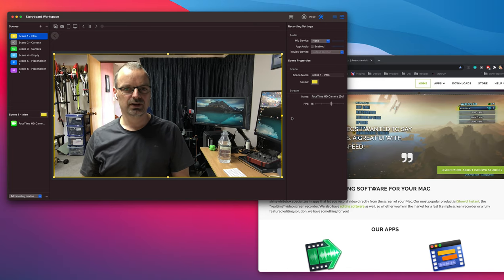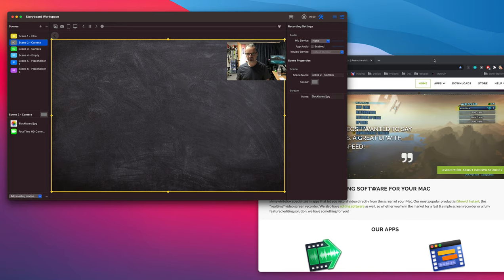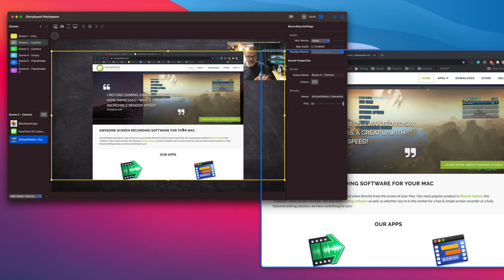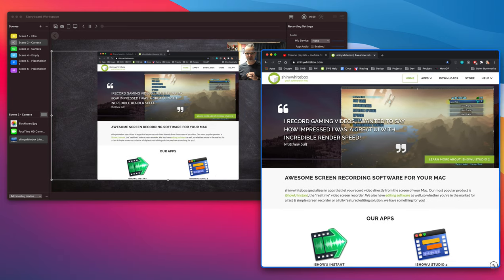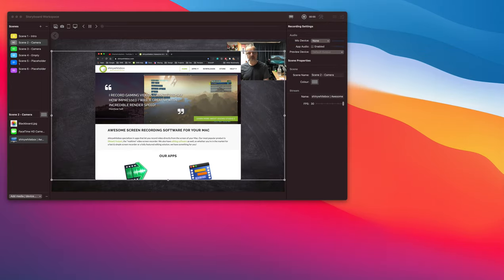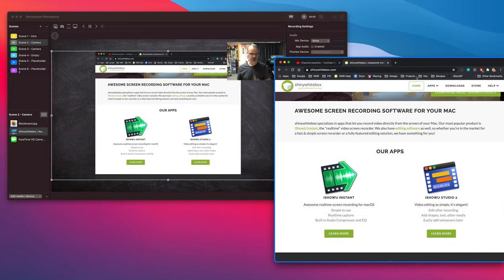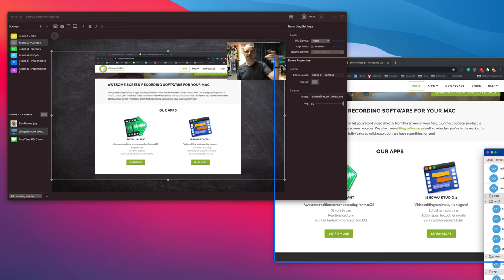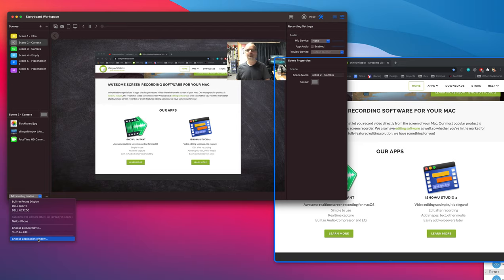Capture apps without caring about their size or placement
Did you know you can capture apps with iShowU Switcher, and ntot have to worry about how big they are? Where they are? or what screen they are on?

See how!

You can also resize apps on the fly (while recording or streaming), and iShowU Switcher will "do the right thing" (show it as large as it can be, in your scene)